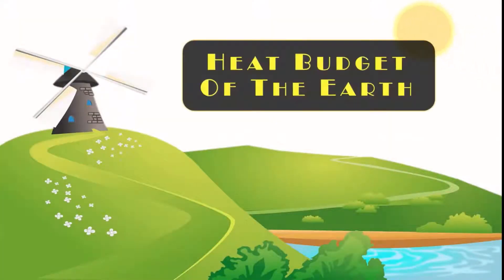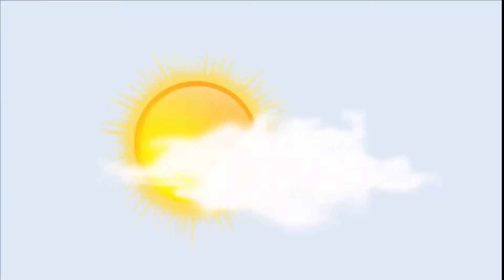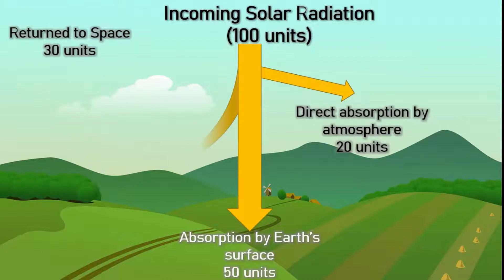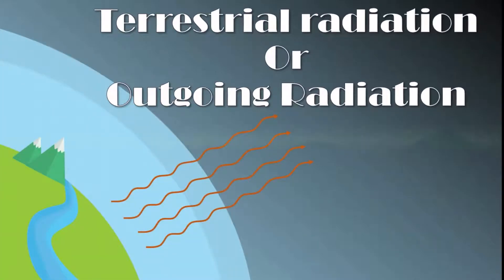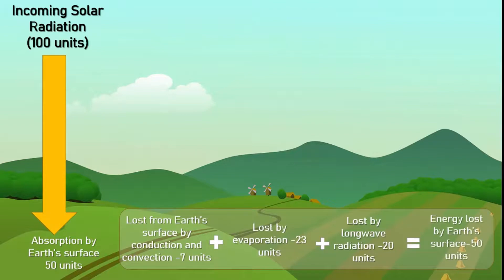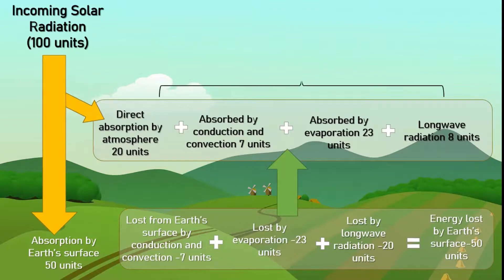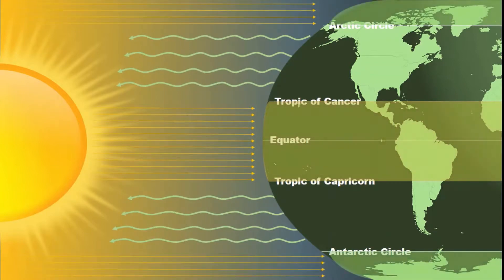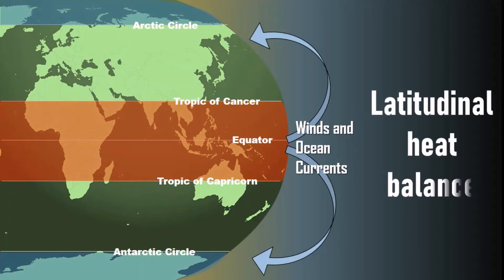Heat budget of the Earth with Latitudinal Heat balance (Animation with explanation)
Ever wondered how Earth stays in thermal balance despite constant heating from the Sun?

This animated video breaks down the Earth's heat budget, explaining how our planet and atmosphere absorb, reflect, and emit energy to maintain a stable climate. Dive into key concepts like heat balance, energy distribution, and latitudinal heat transfer—all simplified through stunning visuals. Watch now to understand how the Earth keeps its cool (literally)! 🔥❄️

From breathtaking natural wonders to deep dives into Earth science and ecosystems, this channel brings you the beauty and complexity of our planet—one video at a time. 🌍✨
📖 Want more Earth science insights?
for fascinating facts, deep-dive posts, and everything you didn’t know you wanted to know about our planet!

Image Credits -

Landscape by by OpenClipart-Vectors from Pixabay
Landscape-Image by martinme2d from Pixabay
Sun and cloud-Image by OpenClipart-Vectors from Pixabay
Ozone-Image by Won Shin from Pixabay
Sun-Image by OpenClipart-Vectors from Pixabay
Globe image by Clker-Free-Vector-Images from Pixabay
Thank-you Image by Ryan McGuire from Pixabay

Music Credits -
Audio Music by Timmoor from Pixabay